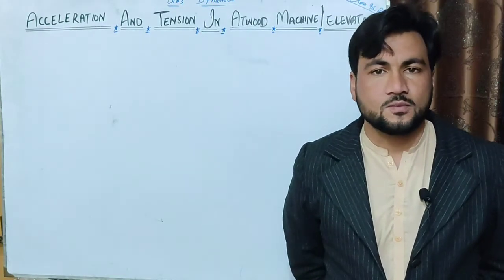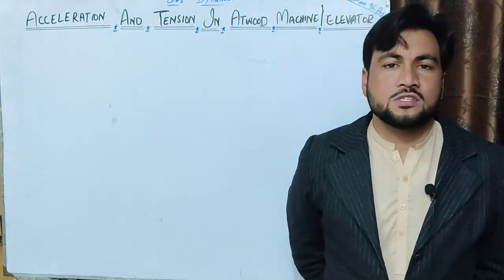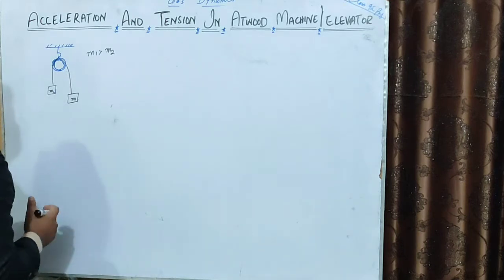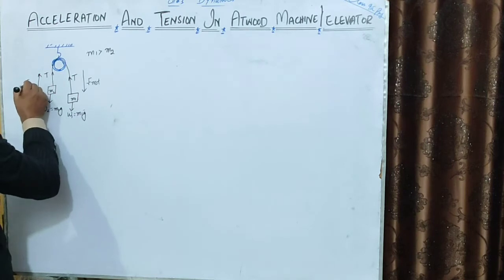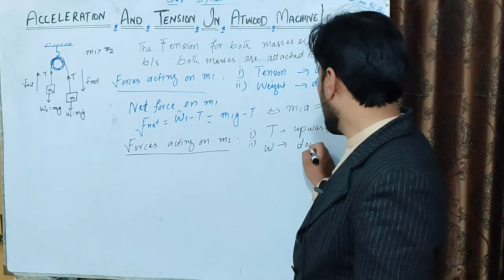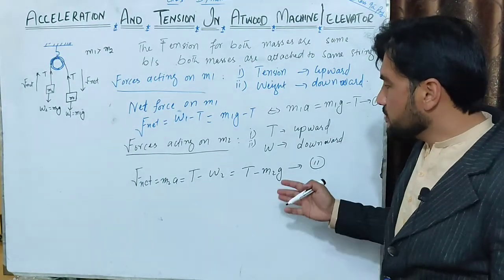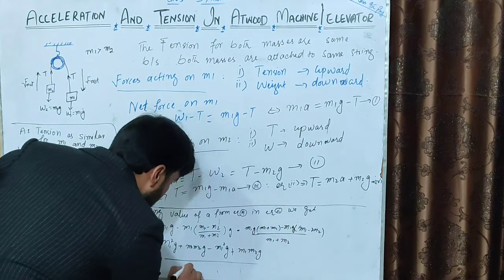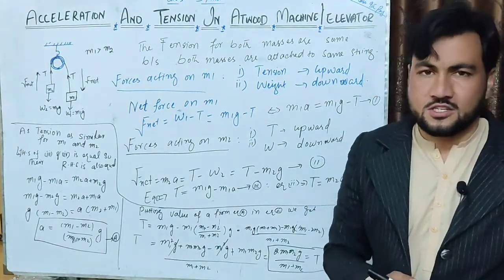Acceleration and Tension in Atwood Machine || Class 9 physics || pashto language.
In this lecture I find out the formulas for tension and acceleration of Atwood Machine and elevator 🛗 the whole lecture is recorded in pashto language.